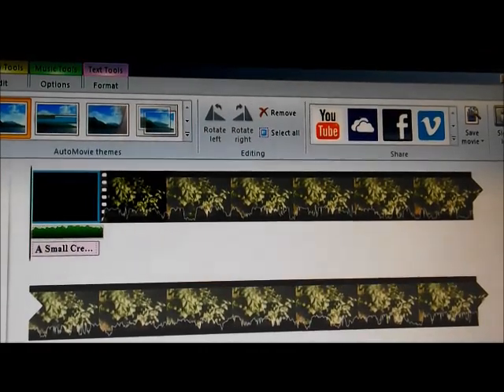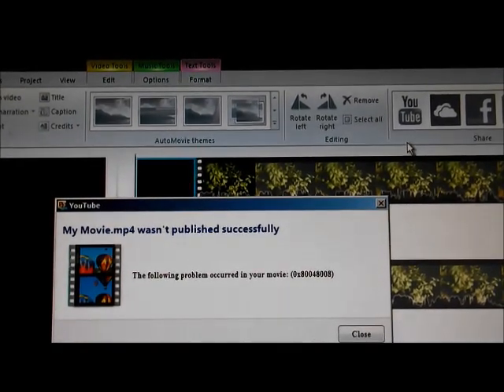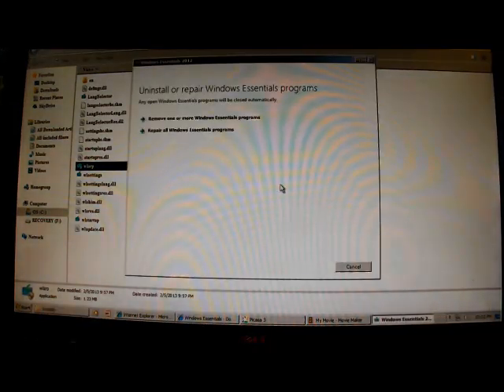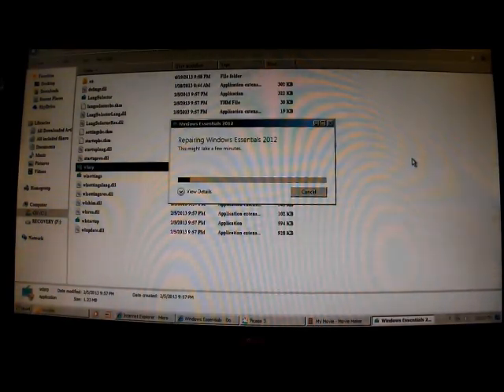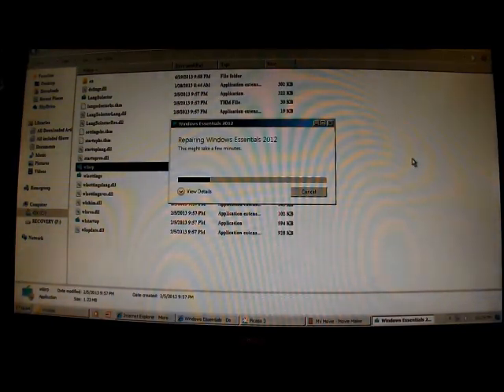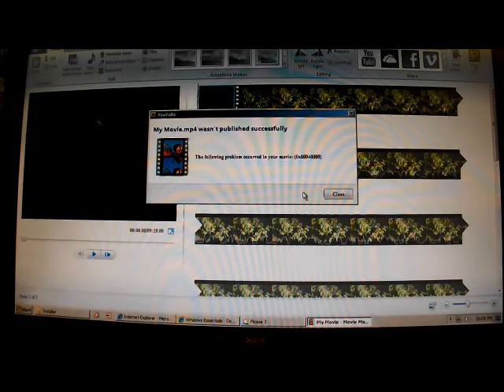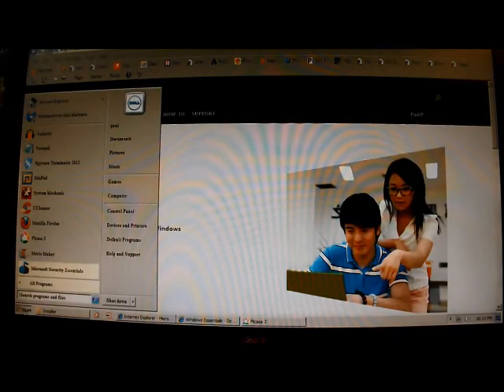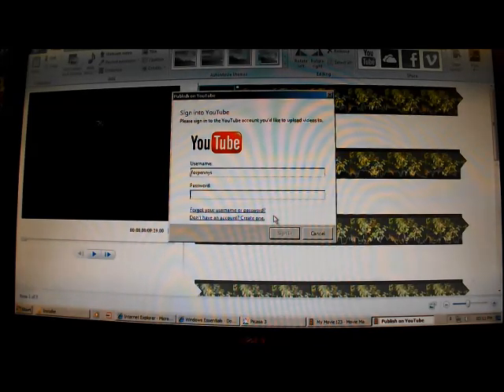.Fix Your Error 0x80048008 For Movie Maker Live .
When movie maker populates an error 0x80048008 I show you how to fix it. If your getting this error this should fix your error. Movie maker error corrected windows live